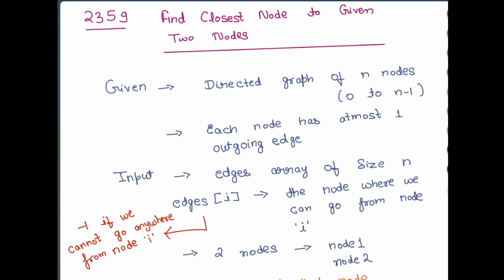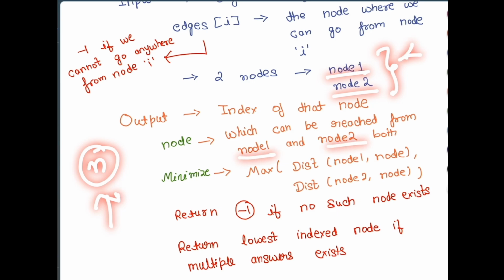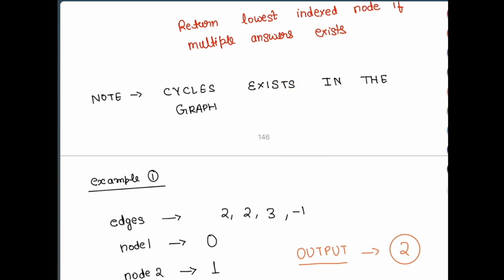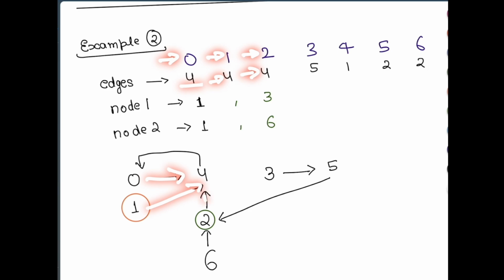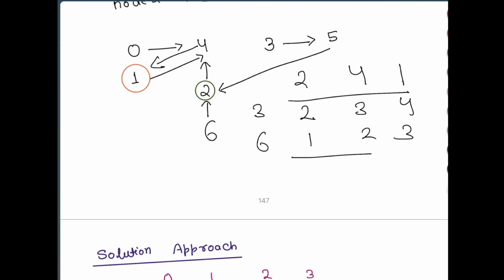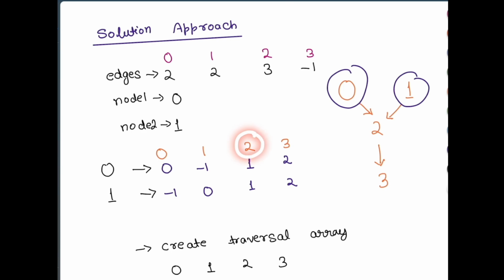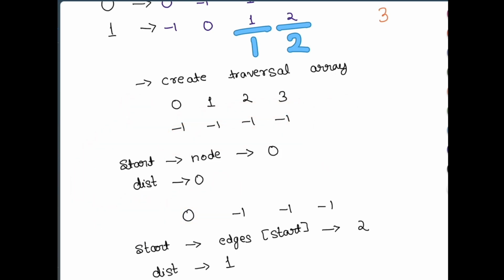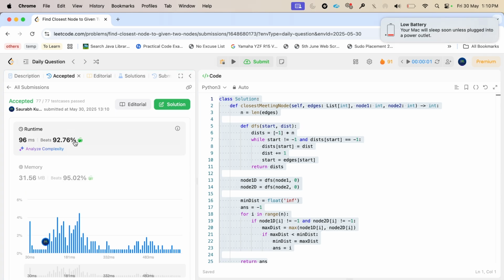Leetcode 2359. Find Closest Node to Given Two Nodes | Leetcode 2359 Explained | Graph DFS + Distance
In this video, we break down Leetcode 2359: Find Closest Node to Given Two Nodes — a neat graph traversal problem where you have to find a node that both starting points can reach with minimal maximum distance.

🧠 Problem Summary:
You're given a directed graph where each node has at most one outgoing edge. From two starting nodes, your task is to find a node reachable from both where the longest distance from either of the starting nodes is minimized. If there are multiple candidates, return the smallest index.

🔥 What You’ll Learn:
Modeling graphs with single outgoing edges
Propagating distances using DFS or iteration
Finding nodes reachable from multiple sources
Minimizing max distances for optimal node selection

🛠 Tools: Python, Graph Traversal, DFS, Distance Arrays

🔑 120 Keywords (one per line)

closest meeting node
leetcode 2359
graph traversal problem
single outgoing edge
directed graph dfs
dfs from two nodes
propagate distances
distance propagation
reachable nodes
shortest distance node
graph with at most one edge
python graph traversal
minimum of maximum distance
dfs strategy
shortest reachable node
find closest reachable
two source dfs
reachable from both nodes
graph problem explained
efficient graph traversal
graph dfs approach
minimal distance graph
python leetcode graph
graph distance array
dfs with visited
maximum of dfs distances
minimum max distance
dfs node marking
tracking distances
smallest index node
common reachable node
optimal node selection
graph traversal strategy
graph theory leetcode
python dfs on graph
reachability from multiple sources
dfs on directed edges
distance update in dfs
shortest path graph
leetcode medium graph
graph data structure
graph search algorithm
time complexity dfs
graph problem solution
two node distance
path convergence node
find best meeting node
minimal cost node
efficient path analysis
node common to two paths
parallel traversal
python dfs code
find common node
find node with smallest max distance
dfs path analysis
search paths from two nodes
multiple source dfs
unidirectional graph traversal
graph with self-loop
minimum index result
python solution graph
compare node distances
graph adjacency list
distance from node1
distance from node2
node visited check
graph indexing
graph search leetcode
python graph code
graph reachability
cycle-safe dfs
early stopping dfs
smallest valid node
graph traversal comparison
shortest common reachable
dfs dry run
step by step dfs
dfs trace example
single edge graph
graph traversal tutorial
find node from two paths
traverse graph from multiple points
distance tracking arrays
optimized dfs
graph dfs recursion
find optimal meeting point
dfs vs bfs comparison
graph optimization technique
graph node analysis
python dfs algorithm
interview graph problem
efficient dfs logic
early exit dfs
mutual reachable node
meeting node optimization
path tracking graph
path convergence analysis
minimal overlap graph
equalize graph paths
shortest path mutual node
common graph node
lowest meeting node
minimize max distance
graph dfs from both ends
graph visualization dfs
dfs logic breakdown
code explanation graph
parsing directed graph
build graph list
graph exploration
shortest mutual path
directed edge handling
graph node parity
graph meeting solution
leetcode explained step by step